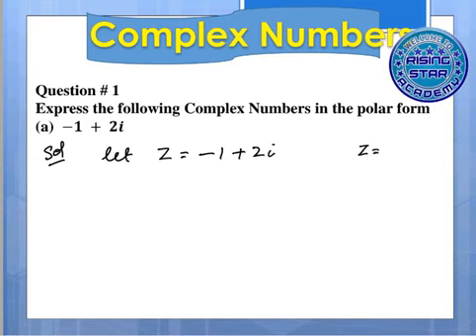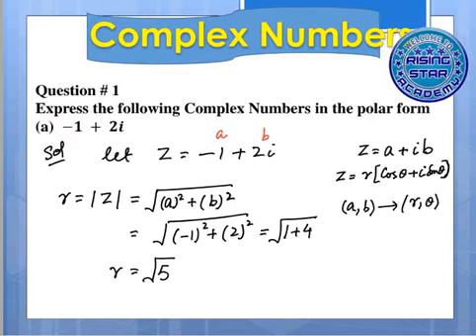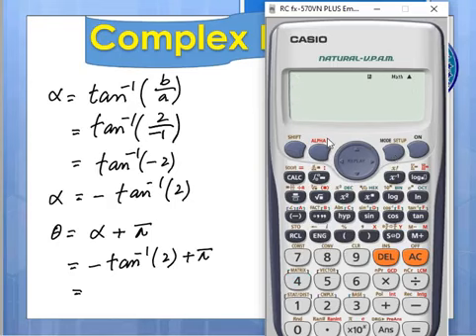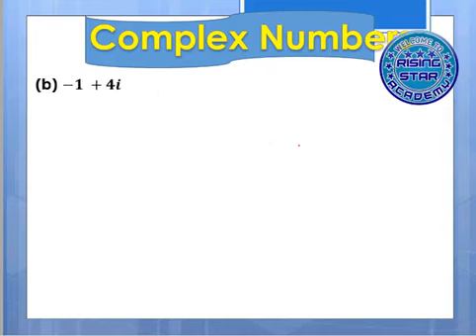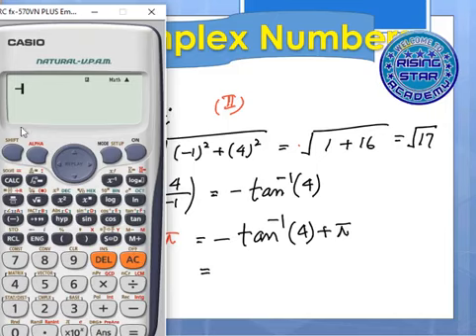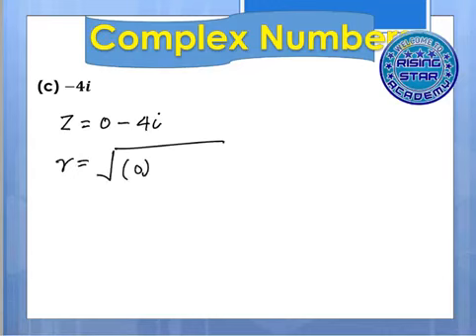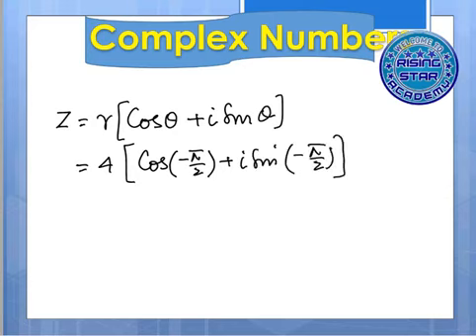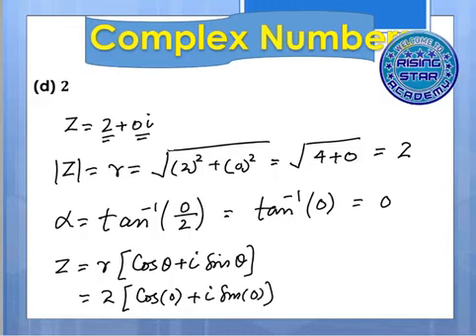Complex_Numbers|_Convert_Cartesian_to_Polar_Form|_F4_Mathematics|_Sir_Haroon_Bashir|(360p)